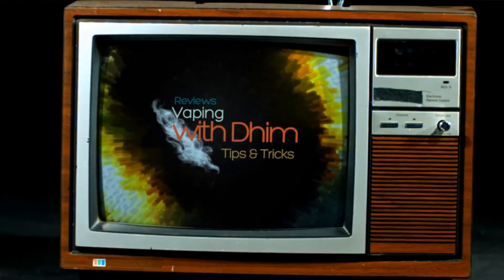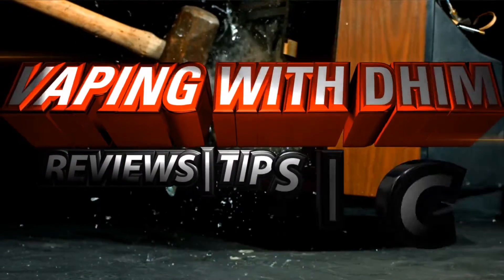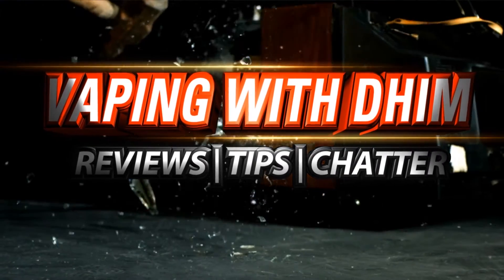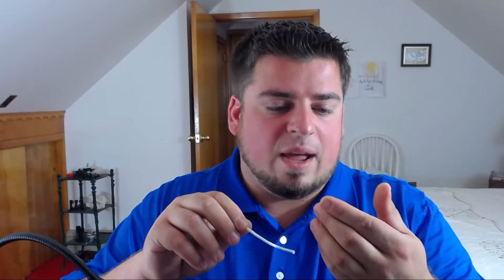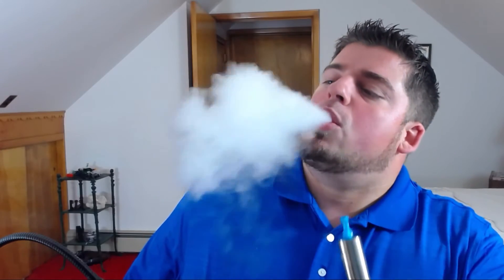ReadyXWick Review - A new way to wick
ReadyXWick is a relatively new wicking solution for ecigs. It takes a ceramic based wick from 3M and RBA Supplies heat treats it to extremely high temps for improved wicking and durability. I felt I needed to compare it directly to cotton as that is what the majority is using right now.

Where to buy is the only vendor to purchase ReadyXWick from. It is their proprietary formula and heat treatment process. A correction in the video, the wicks are treated at over 1800°F, not 1300°F as mentioned in the video.

Facebook.com/dhimdoes
Instagram.com/dhimdoes